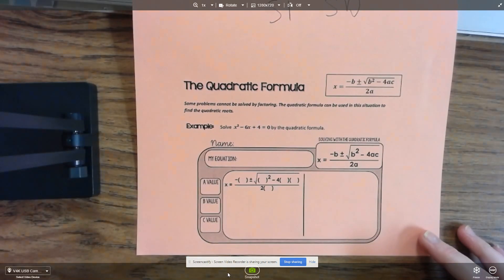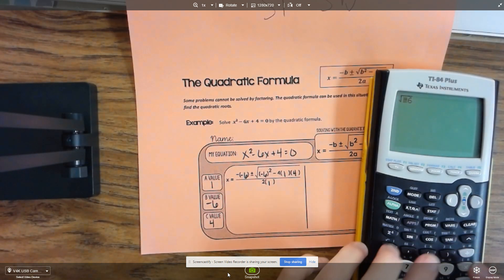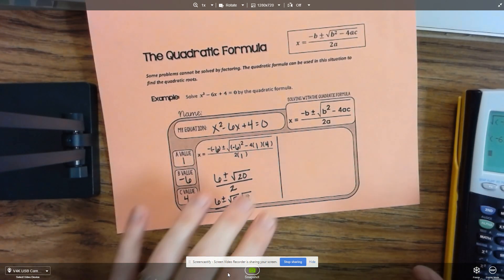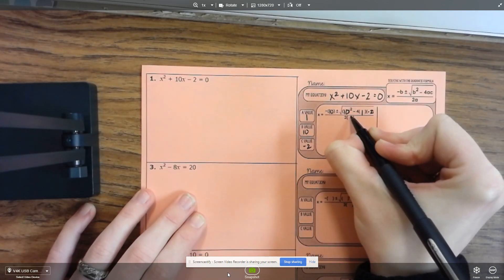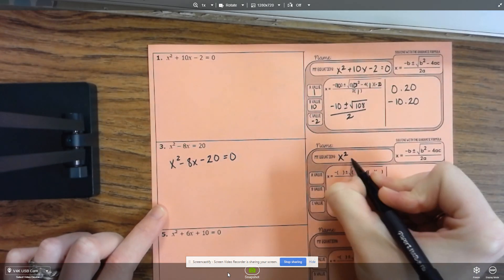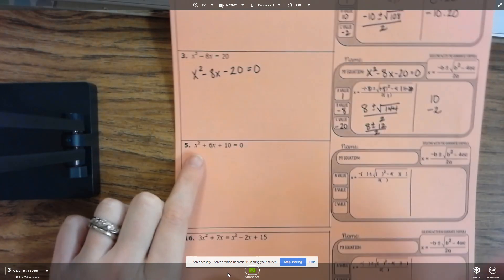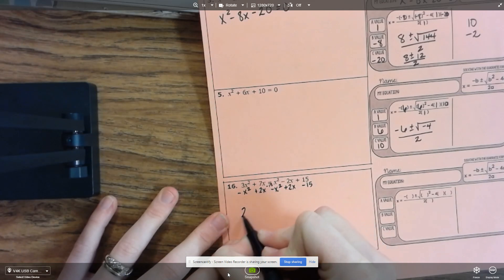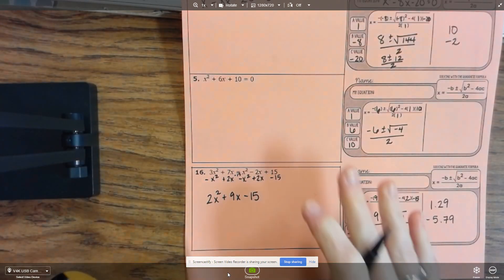The Quadratic Formula